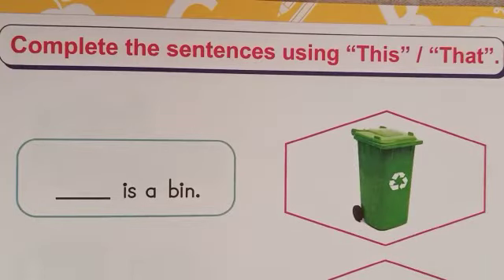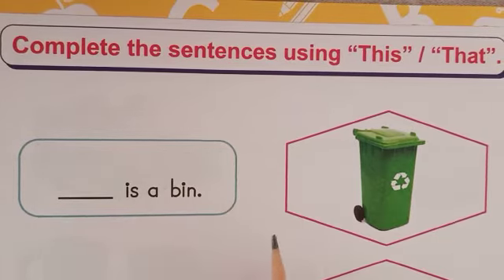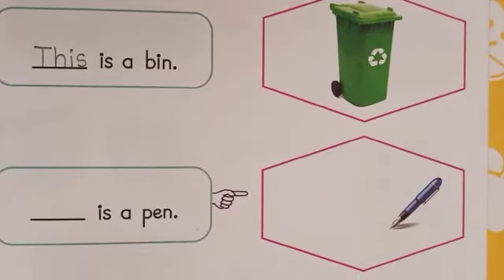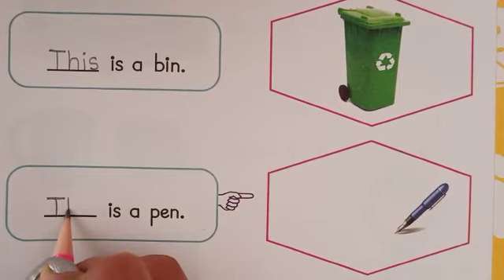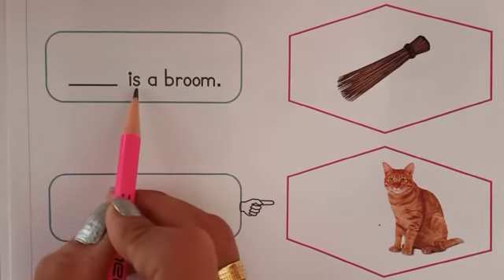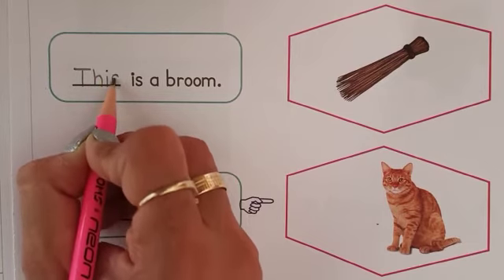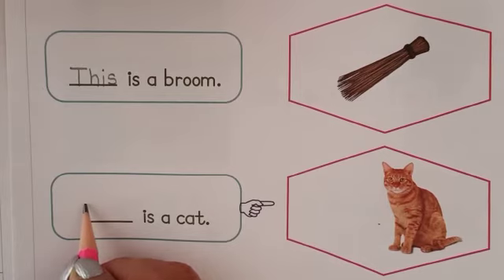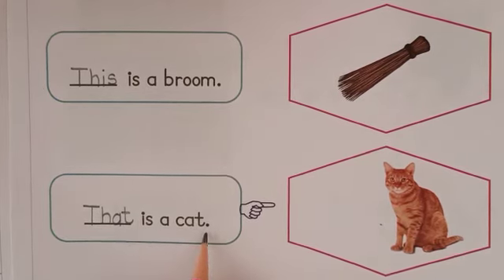9Kids | Sr KG | ENG | This/That | Week 25